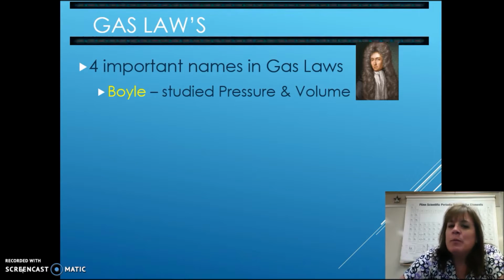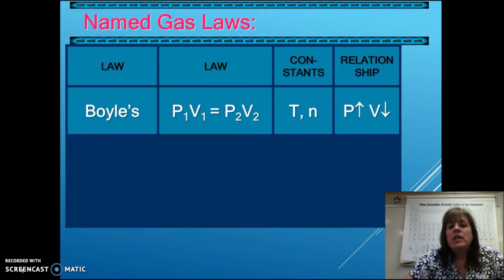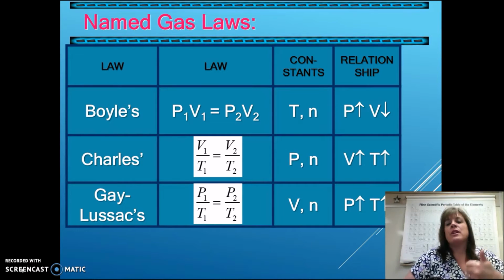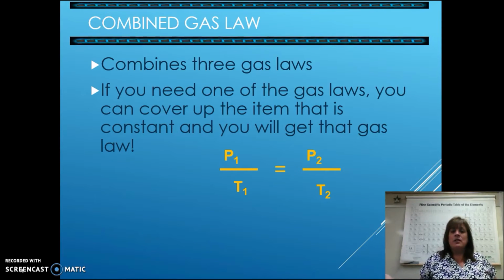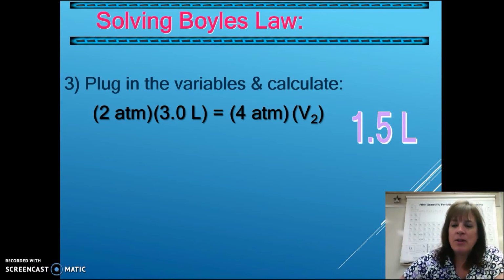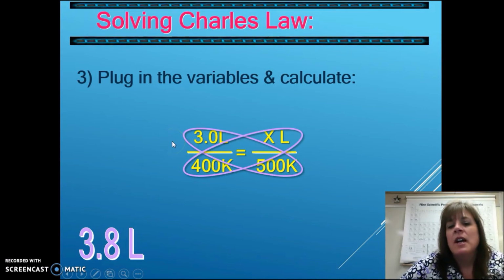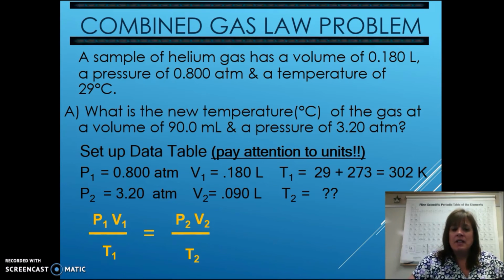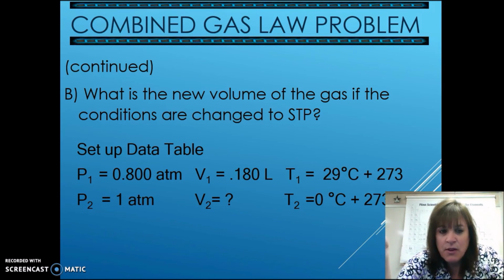Chemistry Unit 8. Video 2 Gas Laws